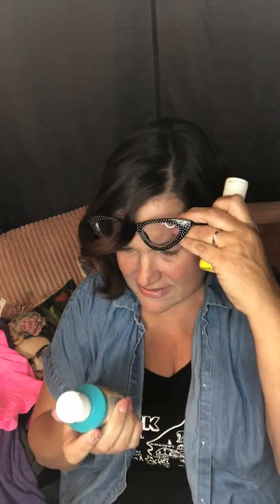Dollar Tree Haul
shopping, saving, art supplies and a whole lot more